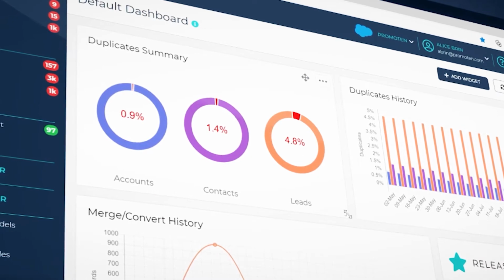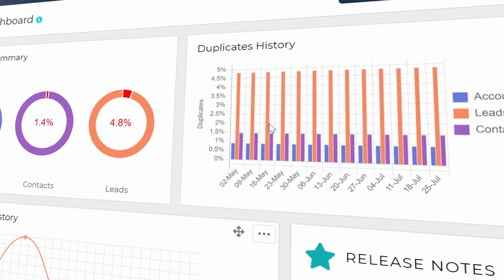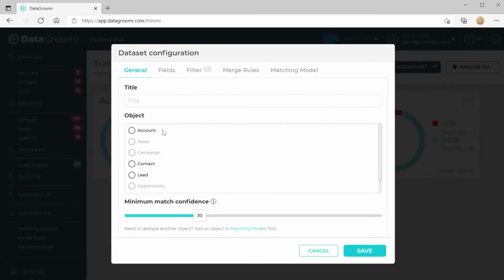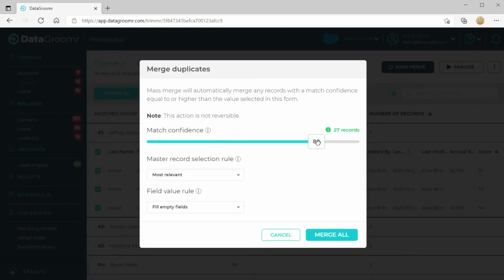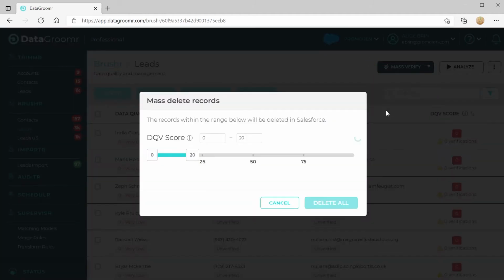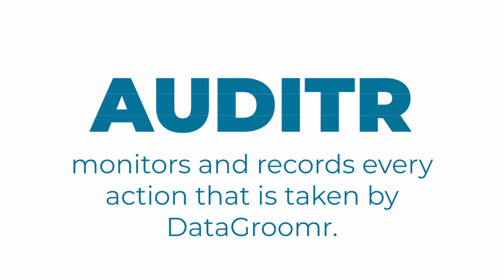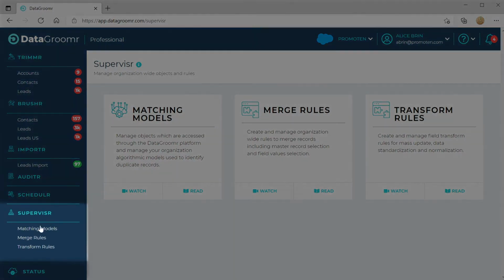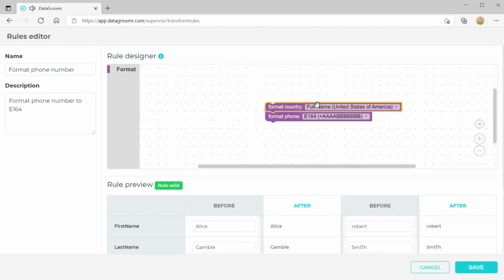DataGroomr Overview - The Easiest Way to Deduplicate Salesforce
Salesforce Deduplication Minus the Frustration.

Want to know how to Remove Duplicates in Salesforce the Easy Way? DataGroomr is a brand new dedupe tool powered by machine learning to clean your Salesforce data! This tutorial gives you a quick overview of the DataGroomr UI and functionality, and introduces the new data scientist you can bring on to help you with Duplicate Management in Salesforce!